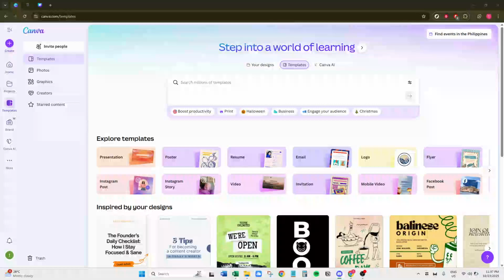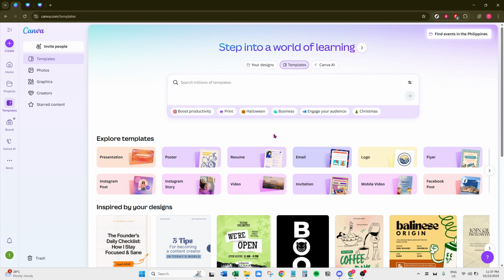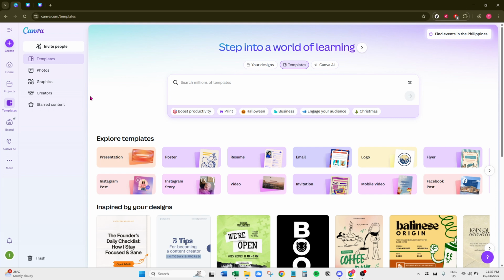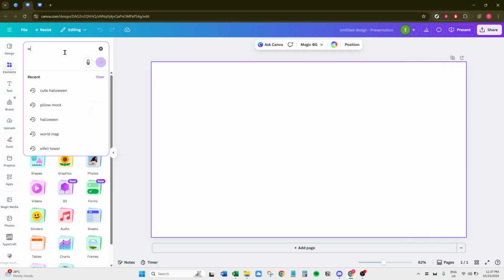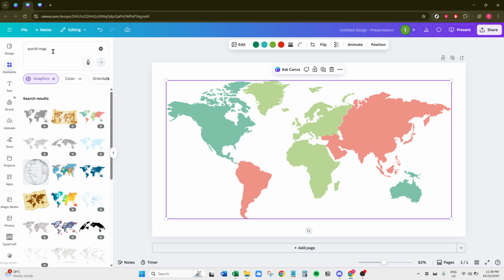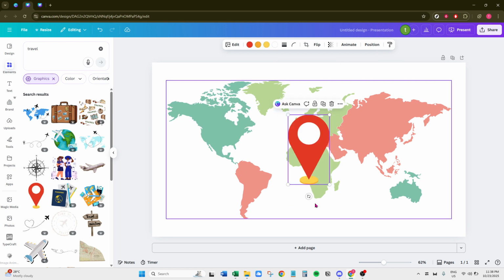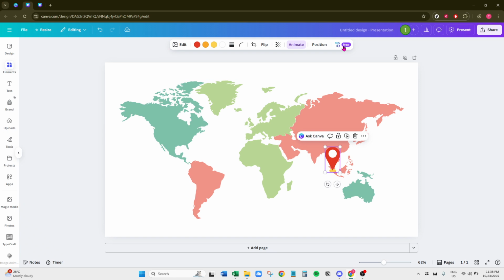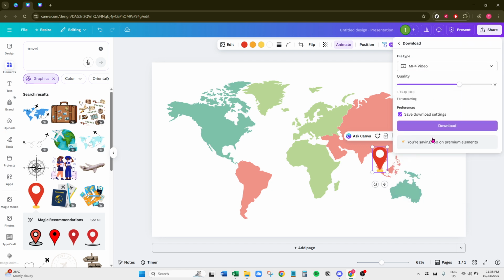How To Create Map Animation In Canva [2026 Guide]